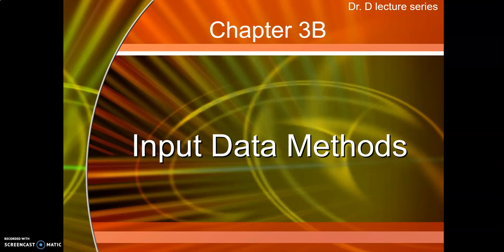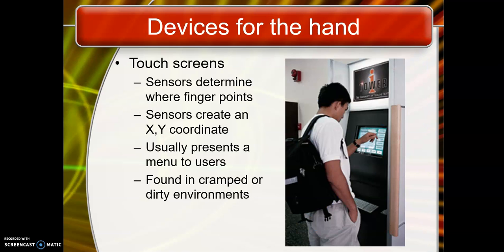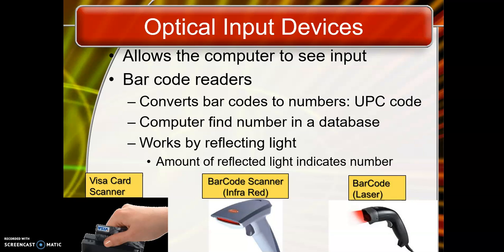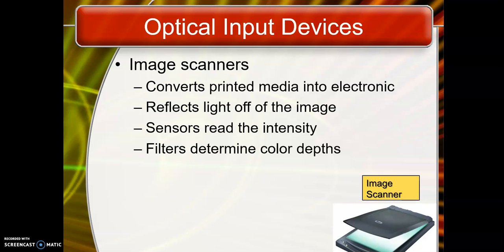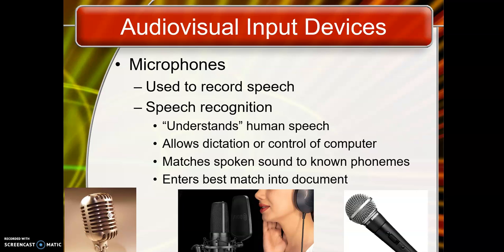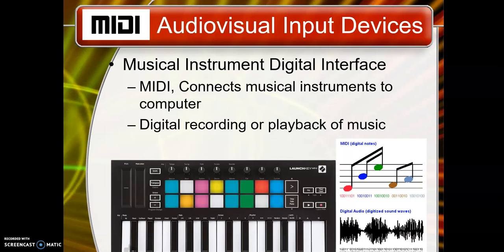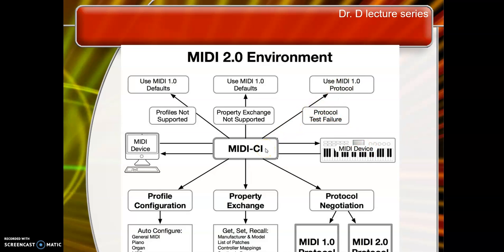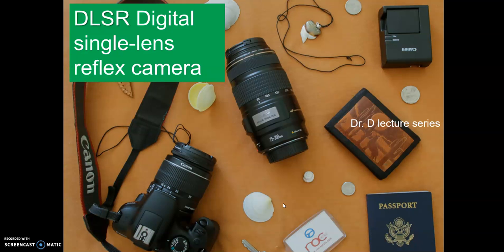ITC 3B input data methods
Dr. D.  Lecture series:  ITC-3B input data methods - Intro to computers -
following book and Lecture-Slides from - Intro to computer by Peter Norton